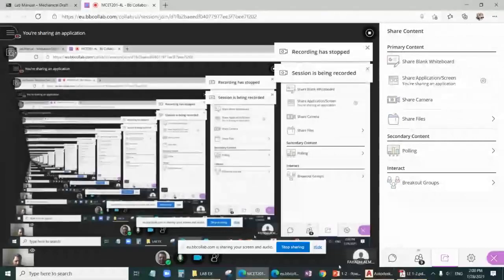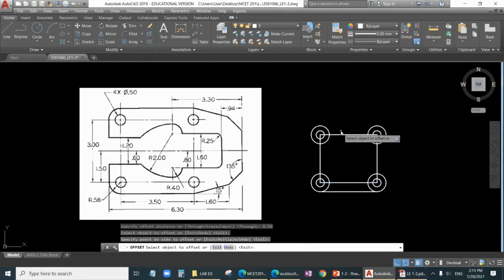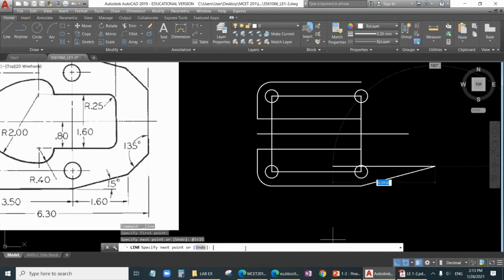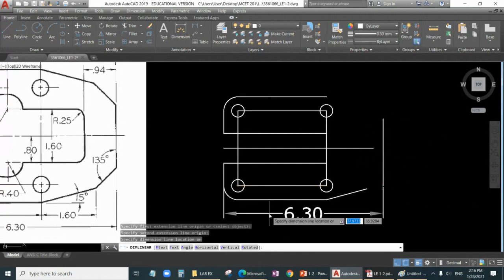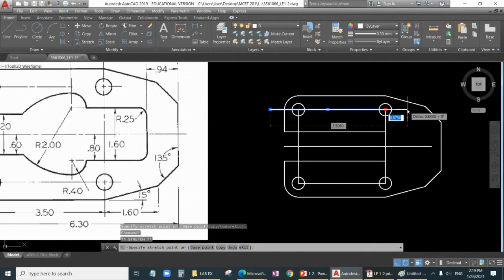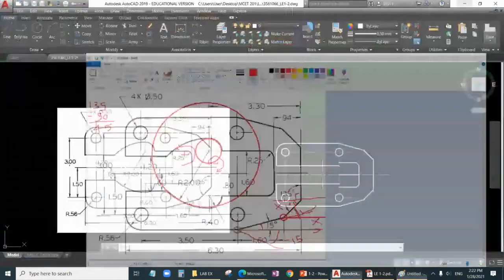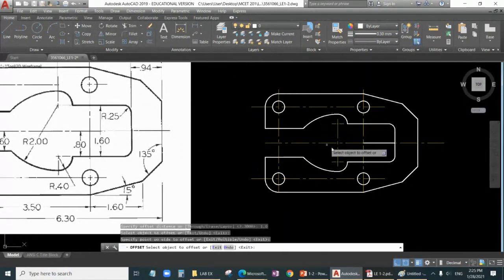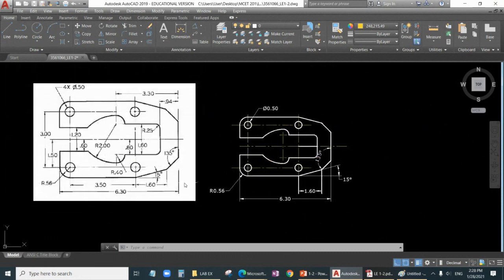EX 1 - 2